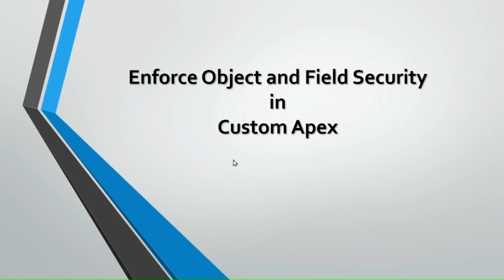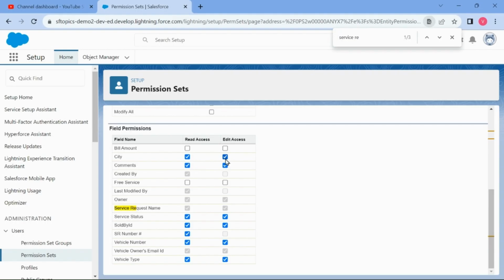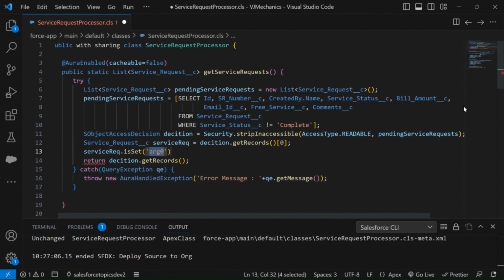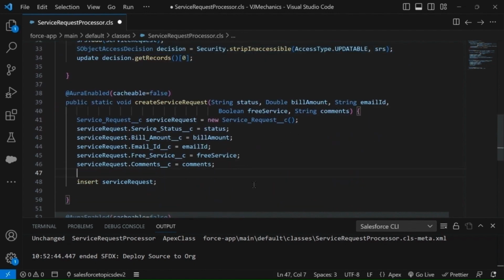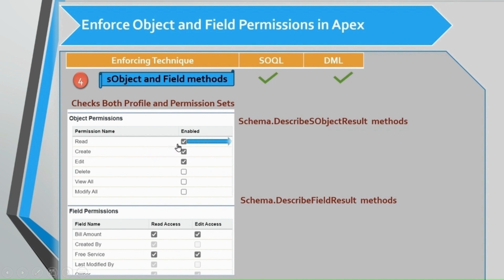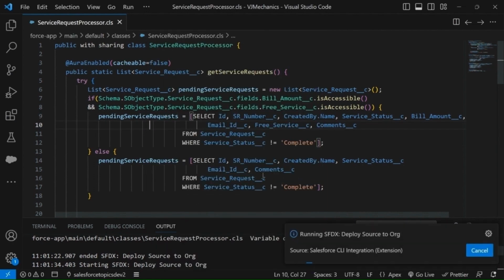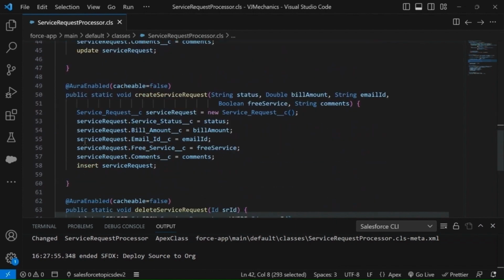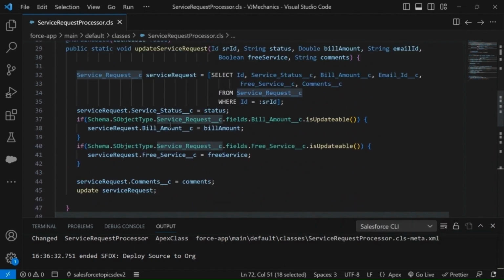StripInaccessible, Object and Field Describe Methods for Enforcing Object, Field perms in apex-Part2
Detailed explanation on when and how to use WITH SECURITY_ENFORCED, WITH USER_MODE, stripInaccessible(), Object and field Describe result methods for enforcing object and field level permission security in apex.

In this Part2 below topics are covered:
1. stripInaccessible() method with example
2. Object Describe Result and Field Describe Result methods with example

1. Sample application demo for better understanding the topics.
2. WITH SECURITY_ENFORCED with example
3. WITH USER_MODE with example

To replay this video StripInaccessible, Object and Field Describe Methods for Enforcing Object and Field Permissions in apex- Part-2